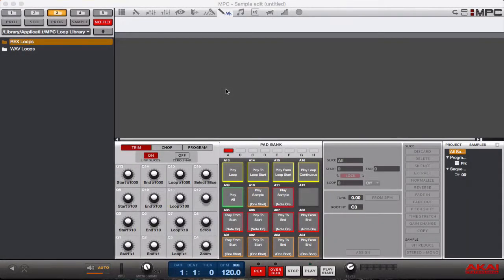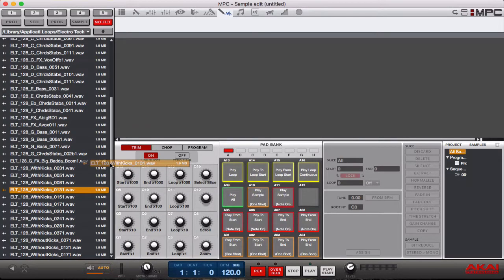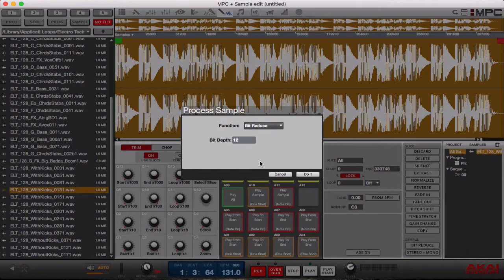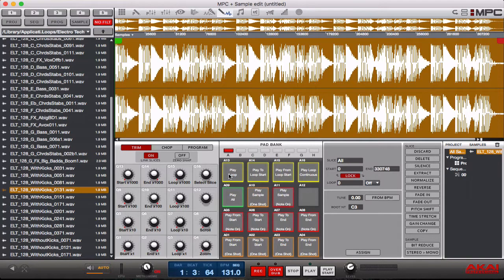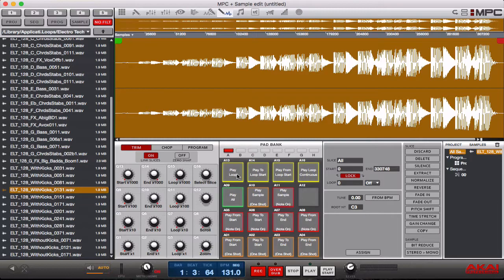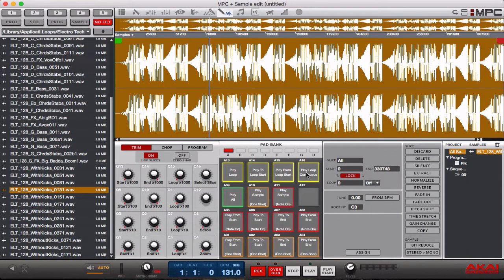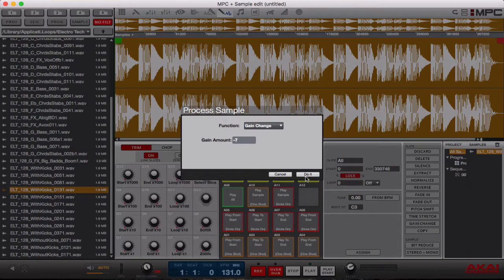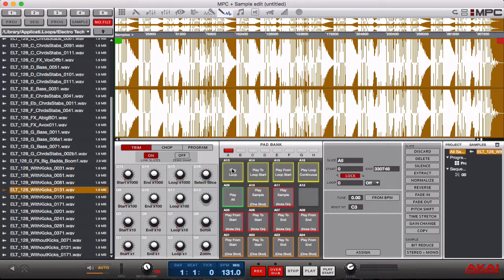AKAI MPC 1.9.6 BEGINNER'S TUTORIAL | HOW TO USE SAMPLE EDIT TOOLS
An MPC 1.9.6 tutorial showing users how to use the various sample editing tools that come with the software.